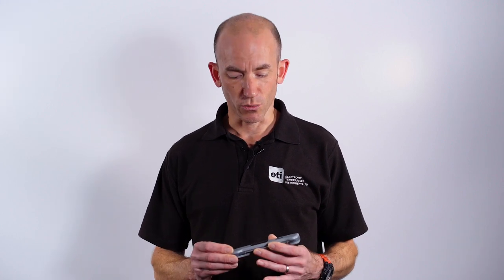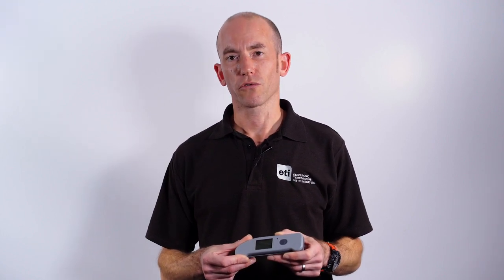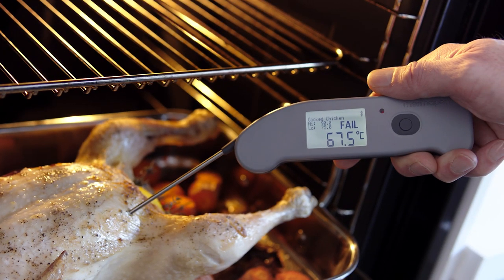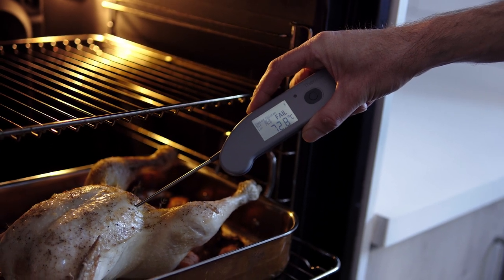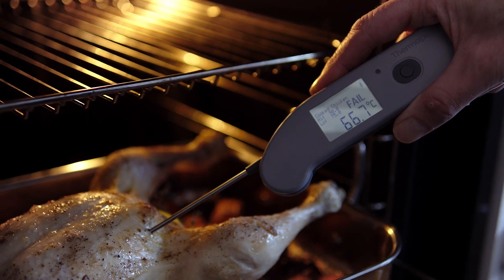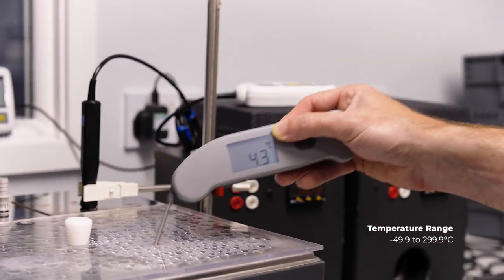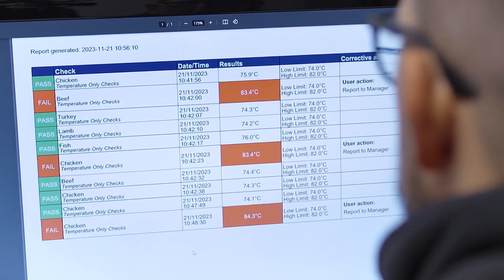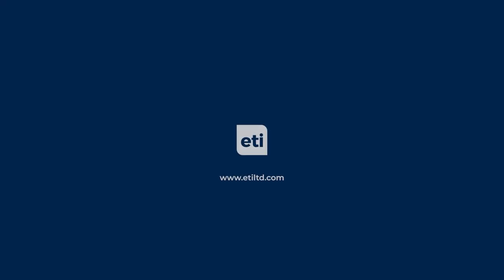New Thermapen ONE Blue Bluetooth Thermometer | Digital HACCP Checks Made Easy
Introducing Thermapen One Blue, the latest addition to the ETI Bluetooth thermometer range.

Available with free software and no ongoing subscription costs, this new model enables users to work through customisable HACCP checklists on screen. Accurate readings are saved to your digital archive at the touch of a button.